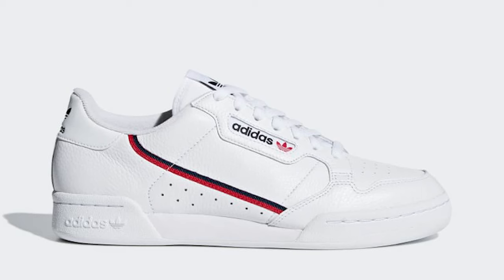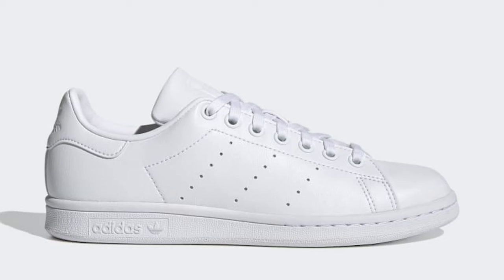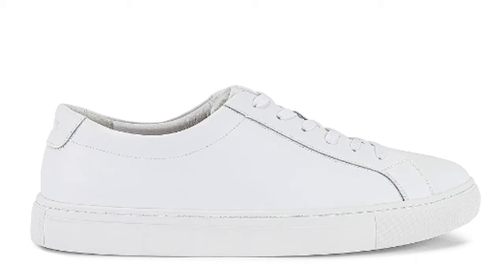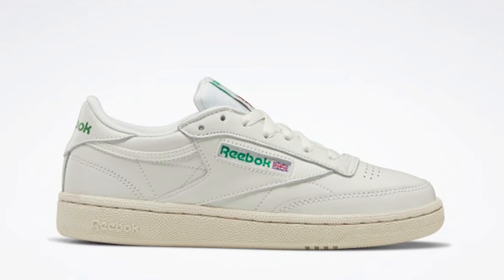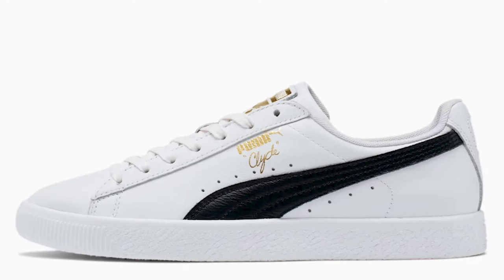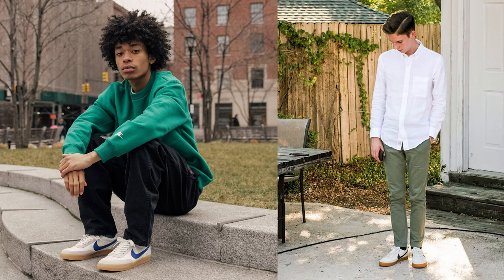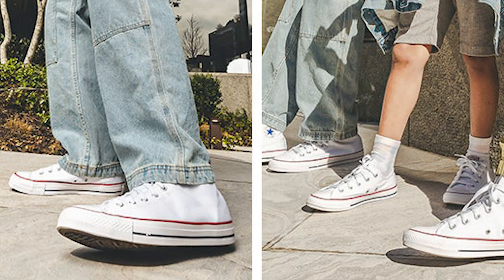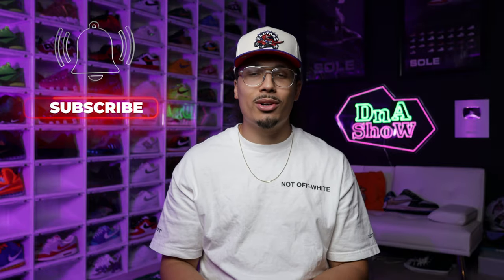10 BEST White Sneakers Under $100 For Sneaker Collection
2. Vans Sk8 Hi or Low
5. Nike Air Force 1
6. Reebok Club C 85
9. Nike Blaze High or Low
10. Converse Chuck Taylor High or Low

🔥🔥🔥 SHOP 🔥🔥🔥